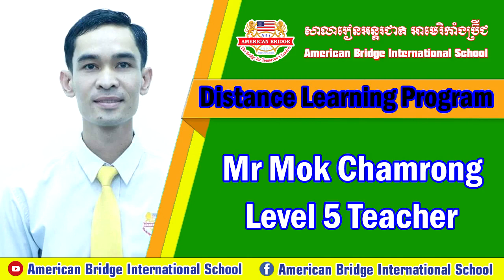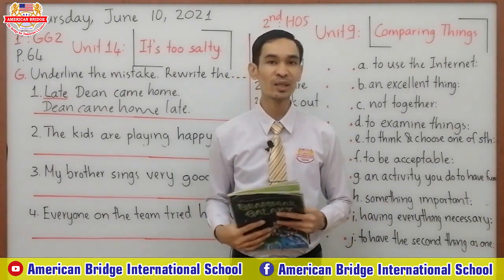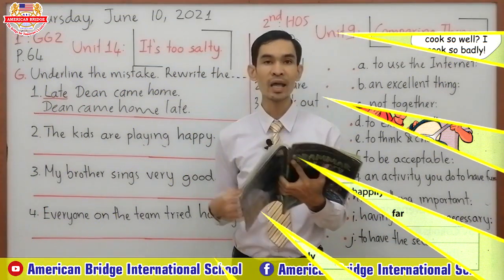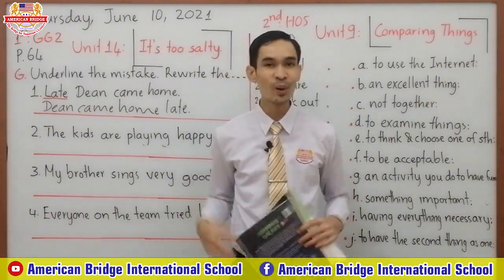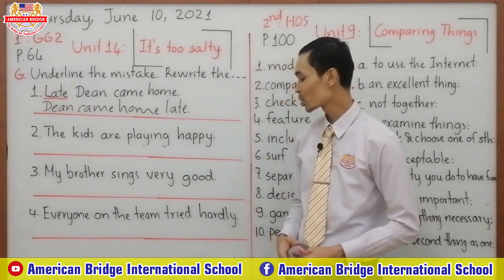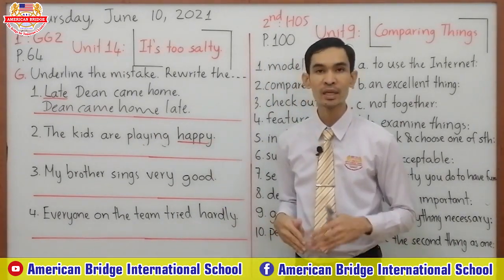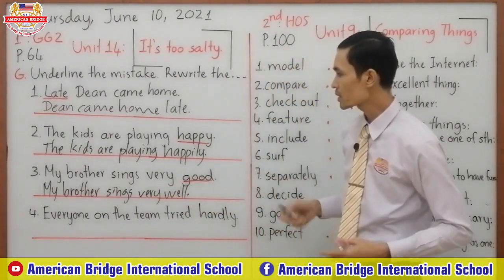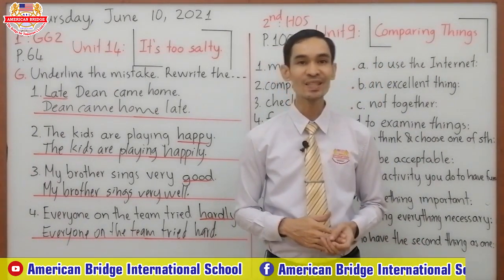10.06.21 Level 5/1st Session/Grammar Galaxy 2/Unit 14: It's too salty./Page: 64 (Exercise G)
Level 5
First Session
Subject: Grammar Galaxy 2
Unit 14: It's too salty.
Page: 64 (Exercise G)
Instructed by Mr. MOK Chamrong